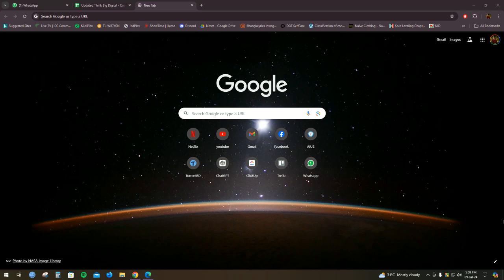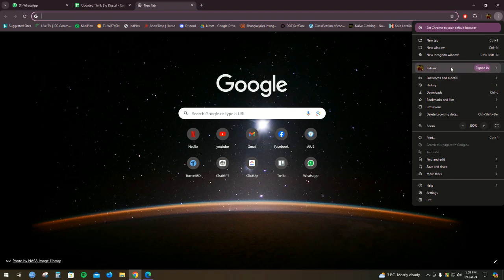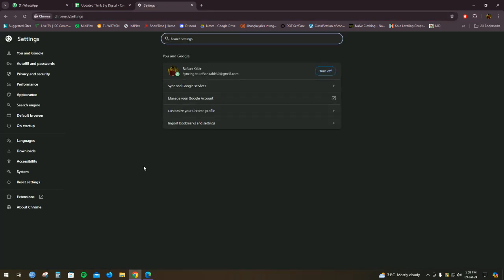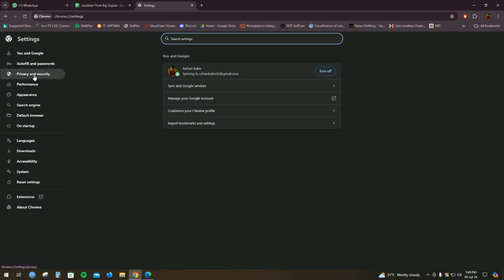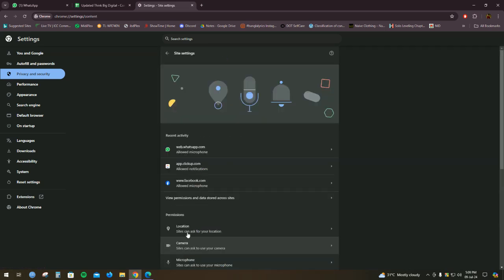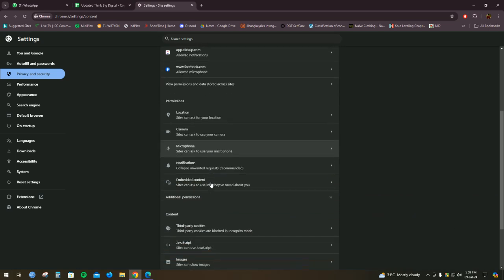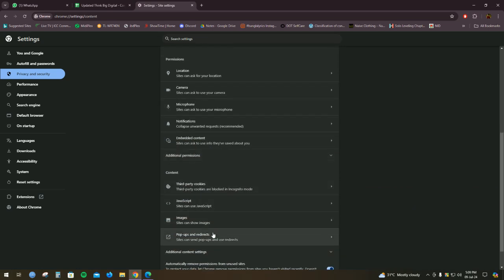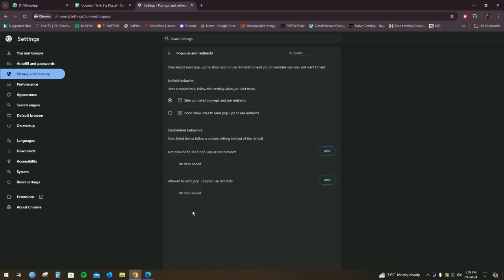How to Fix Pop Up Ads on Google Chrome | Google Chrome Tutorial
In this video I'm going to show you how to fix pop up ads on google chrome step by step.